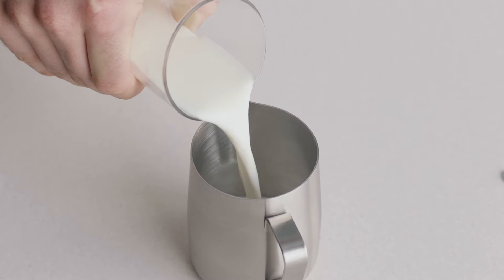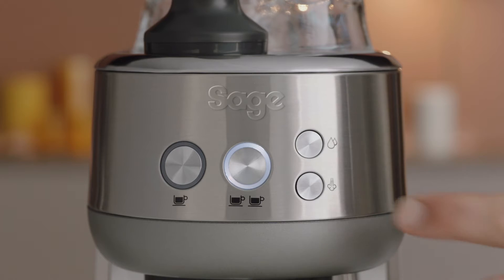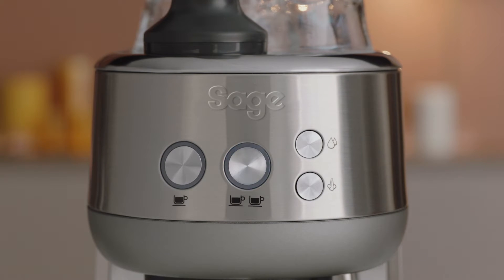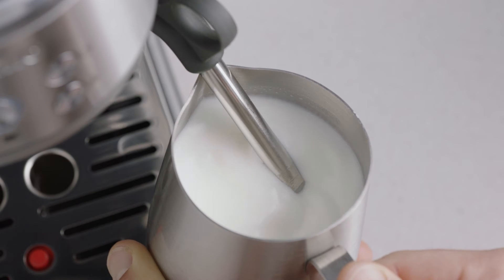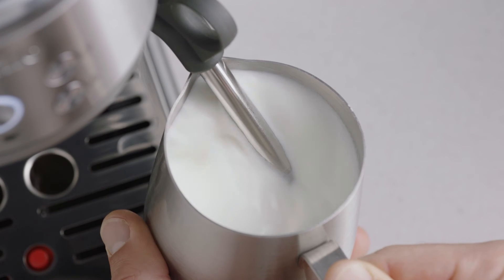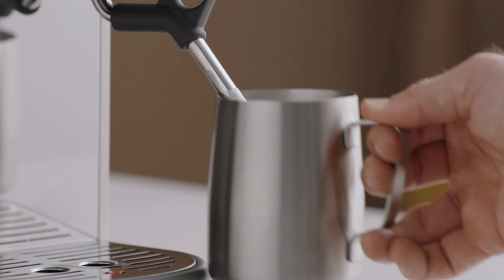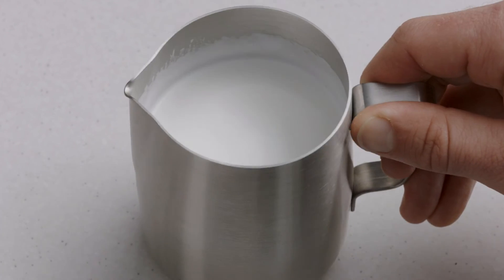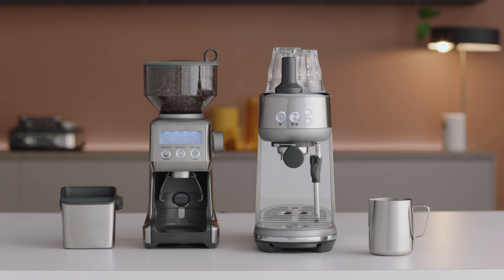The Bambino® | How to texture milk using your espresso machine | Sage Appliances UK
Discover how texturizing fresh milk can create the perfect velvety, and smooth texture for latte art.

With the Bambino®, you can create high-quality textured milk using the steam wand. With its high pressure at the optimum temperature, you will be able to create thousands of tiny bubbles that bond together and produce a velvety and creamy texture, perfect for pouring intricate latte art patterns and designs creating your café favourites.

Directions:
1. Fill your jug with fresh cold milk to just below the spout position.
2. Position the steam tip over the drip tray and press the ‘Steam’ button. Wait until the steam pressure is at full strength and then press the ‘Steam’ button again to pause.
3. Within eight seconds place the steam wand into the jug and make sure the steam wand is at least 1-2 centimetres below the surface of the milk.
4. Press the ‘Steam’ button to start the flow of steam, keeping the steam wand just below the surface of the milk, until the milk is spinning clockwise producing a whirlpool effect.
5. Lower the jug and begin to introduce air into the milk.
6. Gently break the surface of the milk with the tip of the steam wand to ensure it is spinning fast enough, keeping the tip below the surface.
7. The correct milk temperature is 60-65 degrees Celsius. You will have reached this temperature when the jug becomes hot to touch.
8. Press the ‘Steam’ button to stop the flow before taking the wand tip out of the milk.
9.  Set the jug to one side and wipe the wand with a clean damp cloth.
10. Position the steam tip above the drip tray and press the ‘Steam’ button to purge any residue milk.
11. Tap the milk jug on the bench to collapse any bubbles.

Remember that some milk alternatives will texture differently, so it is important to ensure you texture your milk accordingly.

Now you have mastered how to texture milk using your Bambino®, discover the beginners guide to latte art
Incorporate cleaning your Bambino® into your daily routine, and discover how to clean and unblock your steam wand watching this video